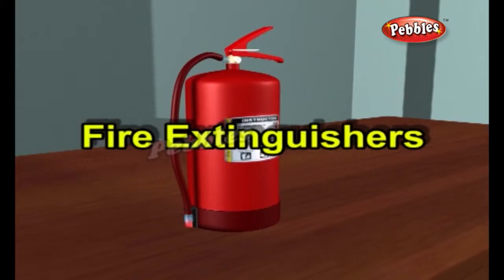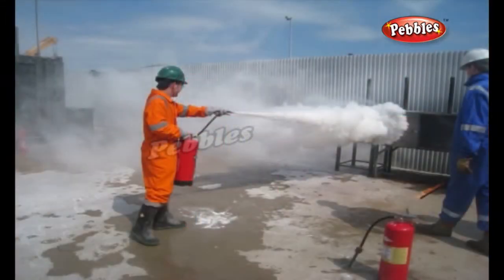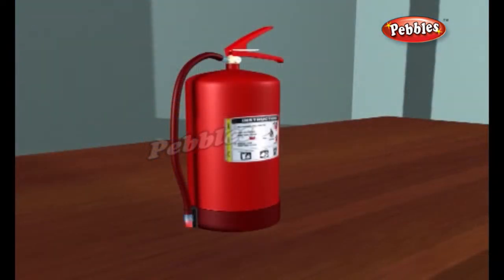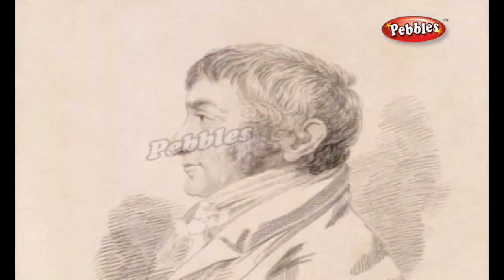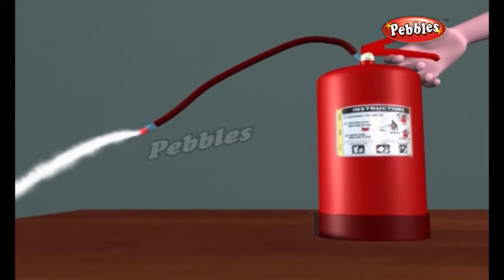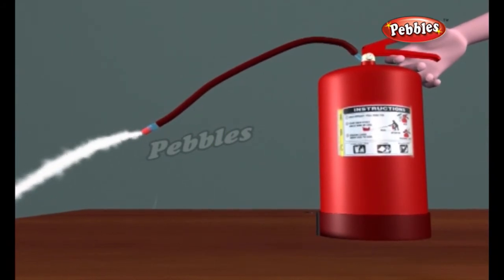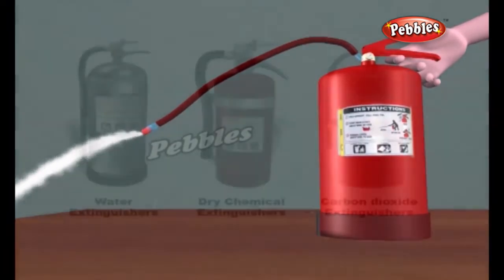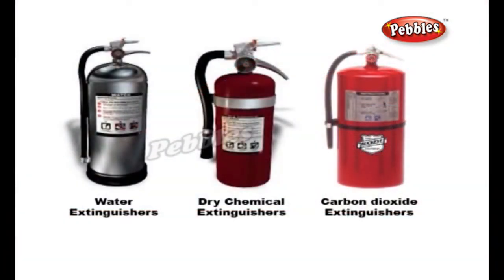YANGIN SÖNDÜRÜCÜ TÜP NASIL ÇALIŞIR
Yangın söndürme tüpünün nasıl çalıştığını bilmek istemezmisiniz?